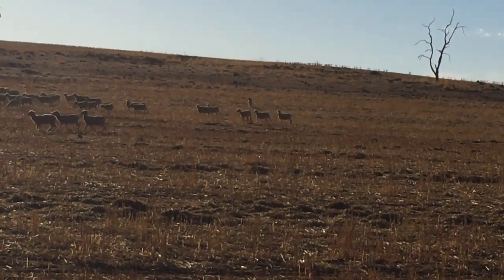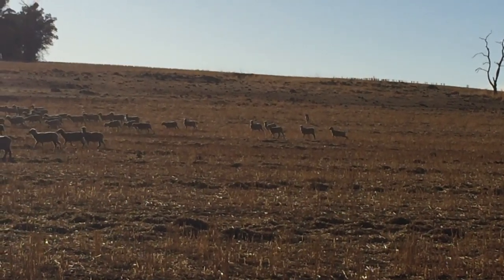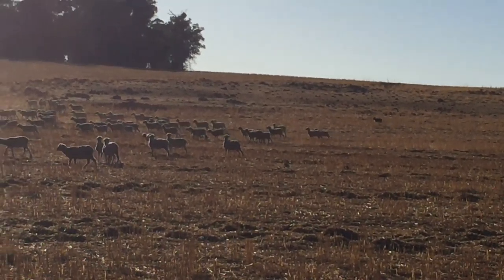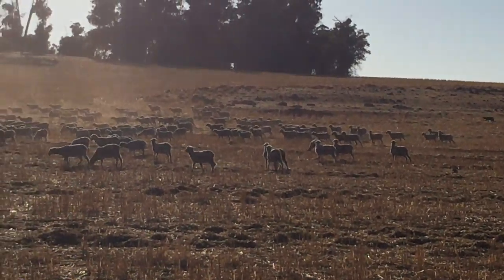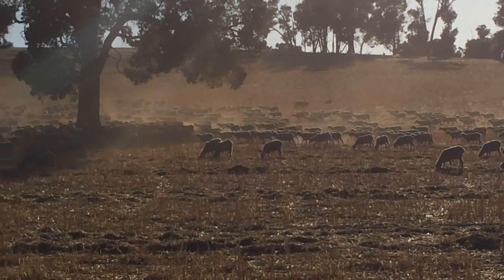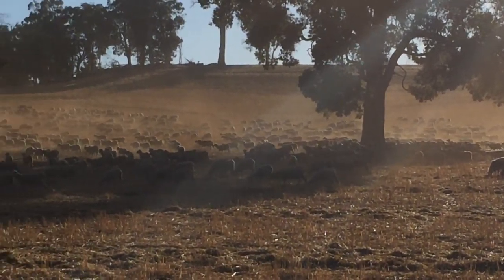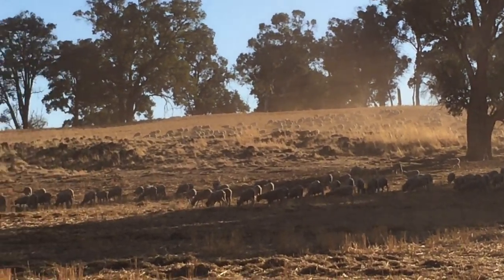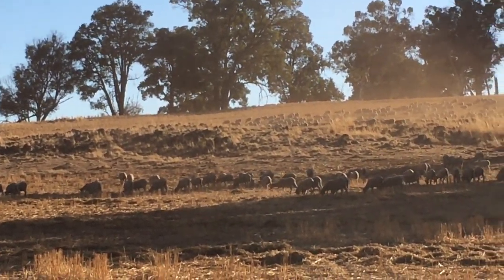Mustering; the low stress way | Charlie & Paul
Part 1 of the 2 videos

Border Collie dog Charlie working a mob of 1300 merino lambs using low stress principles